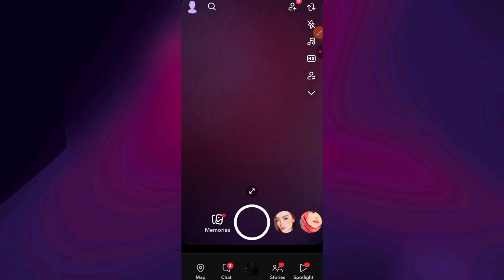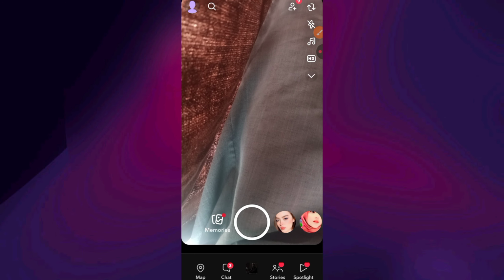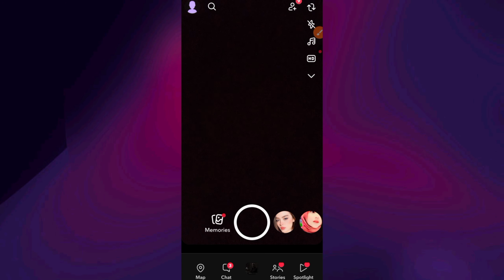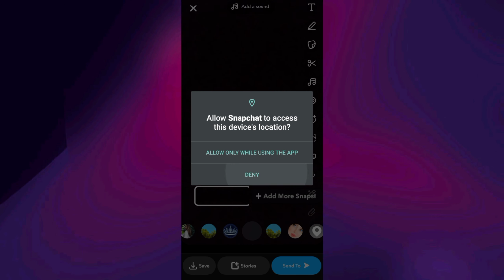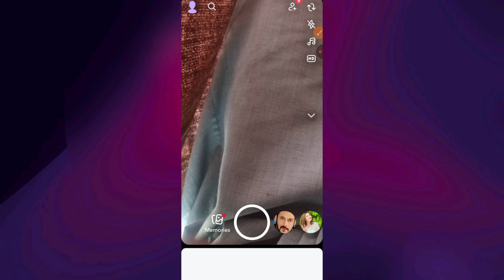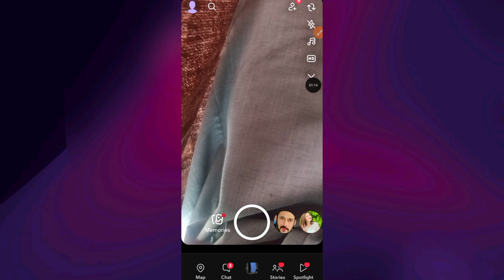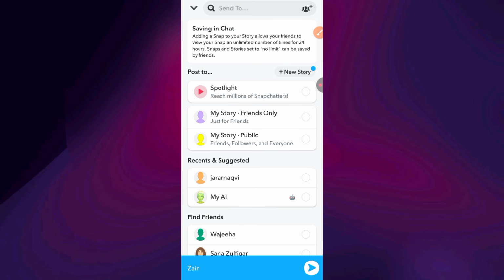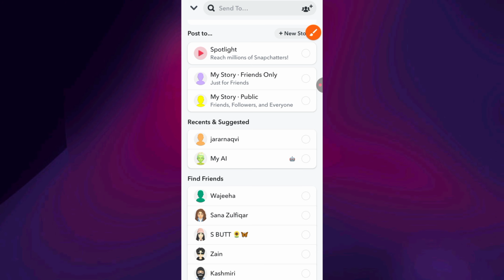How to Send Snaps Without Media Upload On Snapchat